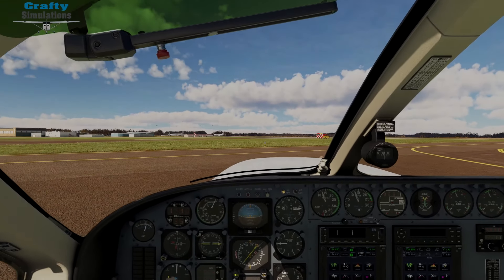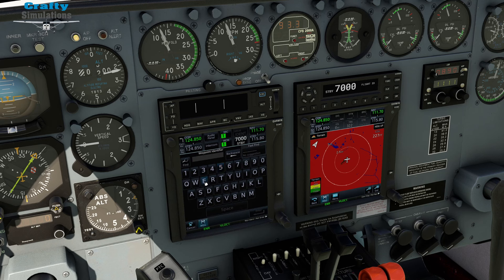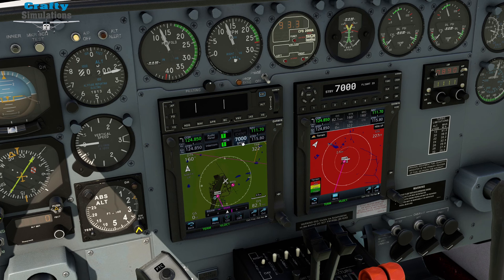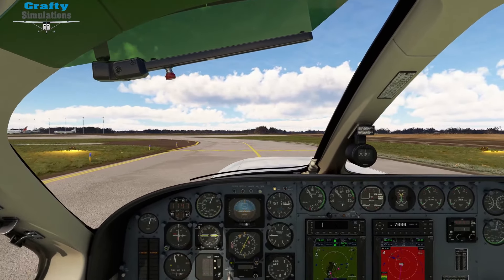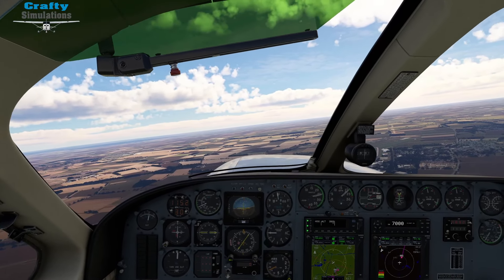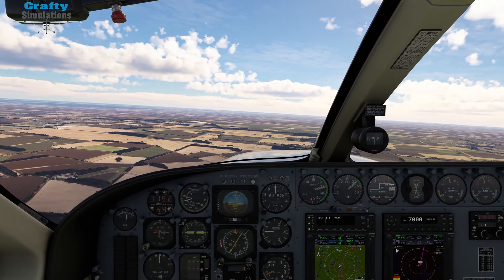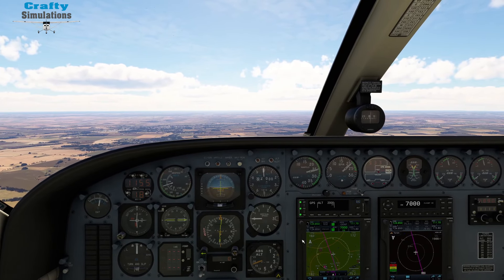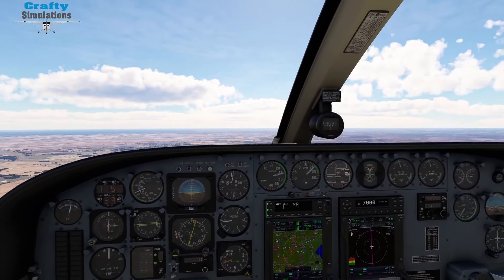CraftySimulations | Flysimware Cessna 414 Chancellor | NAV hold mode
Hello and welcome to my latest flight sim video. In this video, I am answering a question put to me by a fellow sim user. He wanted to know how I set up the Chancellor to use NAV hold mode on a GTN750.

My Kit...

TrackIR -
Saitek radio and autopilot panels -

My PC...

i9 13900KF
64gb DDR5 RAM
Nvidia 3090 GPU
2 x 1tb M.2